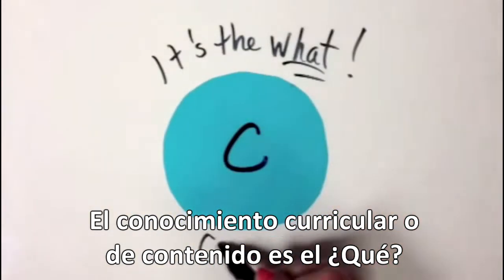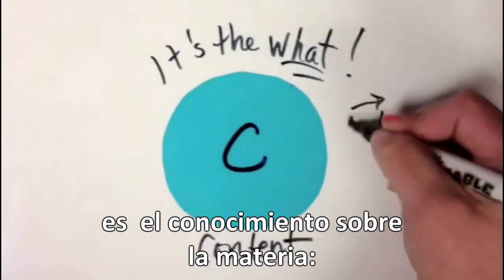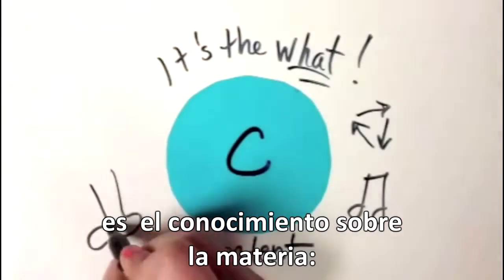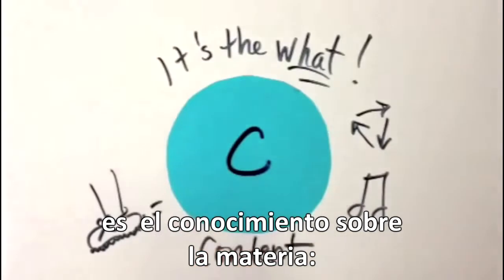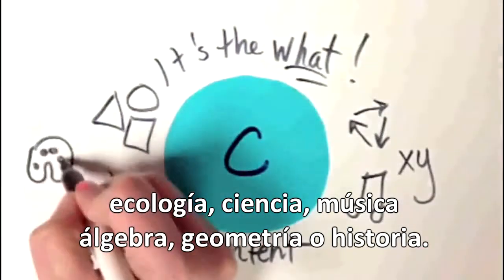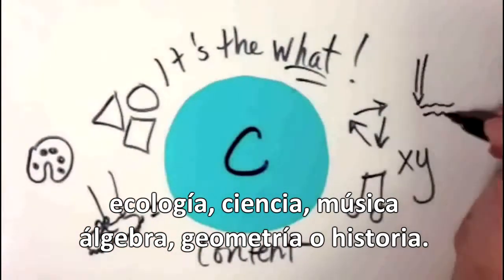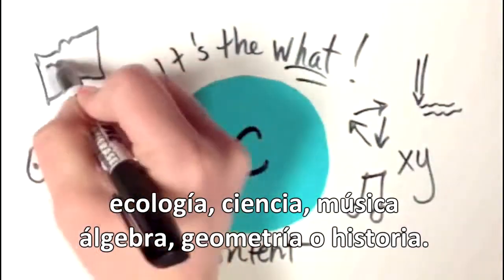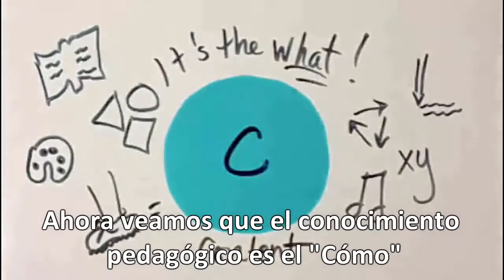TPACK en 2 minutos en español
Video traducido de Candance M Tpack in 2 minutes por Víctor Valenzuela